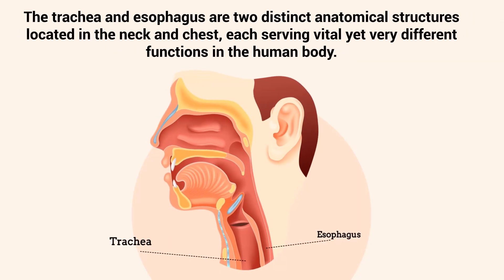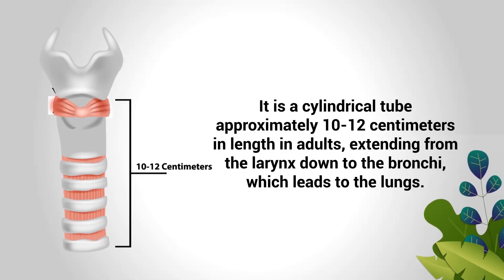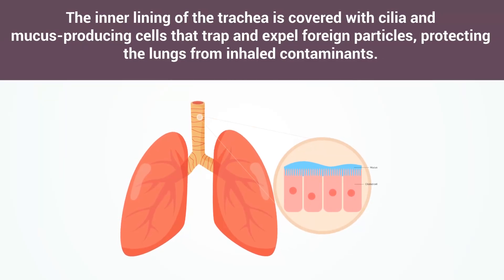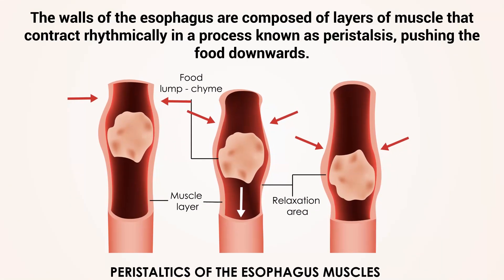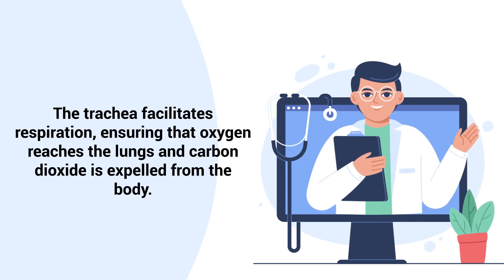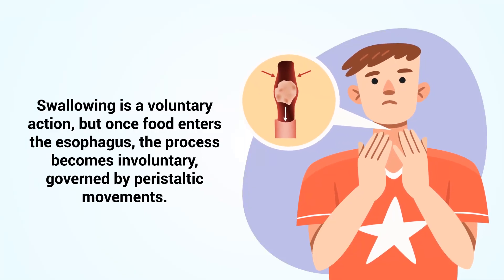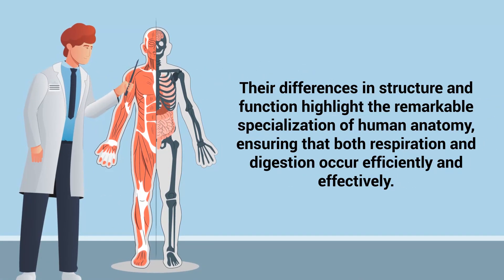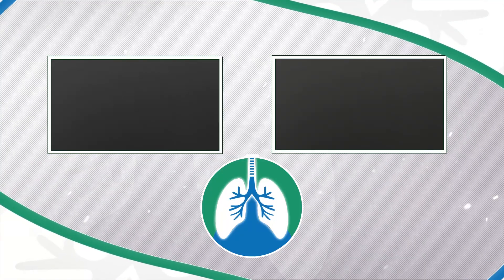Trachea vs. Esophagus | What is the Difference?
What is the difference between the trachea and the esophagus? Watch this quick video to find out!

The trachea and esophagus are two distinct anatomical structures in the neck and chest, each serving essential yet different roles. The trachea, or windpipe, is part of the respiratory system, acting as a passageway for air to move between the larynx and the bronchi leading to the lungs. Measuring about 10-12 centimeters in adults, it is supported by C-shaped cartilaginous rings that keep the airway open while allowing slight collapse to accommodate the esophagus during swallowing. The trachea’s inner lining has cilia and mucus-producing cells to trap and expel foreign particles, protecting the lungs from contaminants.

In contrast, the esophagus is part of the digestive system. This 25-centimeter-long muscular tube transports food and liquids from the mouth to the stomach. It begins at the pharynx, runs behind the trachea, and extends to the stomach, passing through the diaphragm. The esophagus relies on rhythmic muscle contractions known as peristalsis to push food downward. Its inner lining, composed of stratified squamous epithelium, withstands the friction from food particles during swallowing.

A major difference lies in their functions: the trachea ensures air reaches the lungs and facilitates gas exchange, with breathing being an involuntary process. The esophagus, however, is vital for moving food to the stomach, with swallowing initially voluntary but becoming involuntary as peristalsis takes over. Structurally, the trachea’s cartilaginous support keeps it open for air flow, while the esophagus, lacking such support, relies on muscular contractions for movement.

The proximity yet distinct functions of the trachea and esophagus showcase the specialization in human anatomy, enabling effective respiration and digestion essential for survival.

⏰TIMESTAMPS
0:00 - Intro
0:21 - Trachea
0:35 - Primary Function
0:58 - Inner Linings
1:09 - Esophagus
1:53 - Critical Distinction
2:05 - Breathing
2:23 - Swallowing